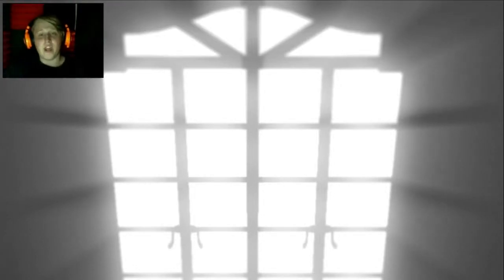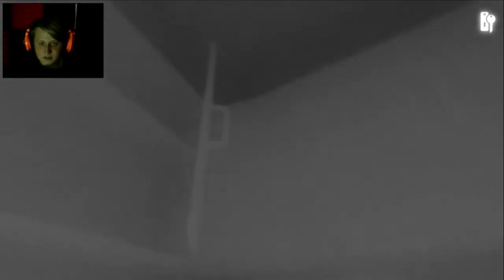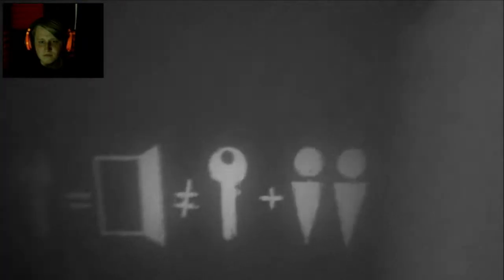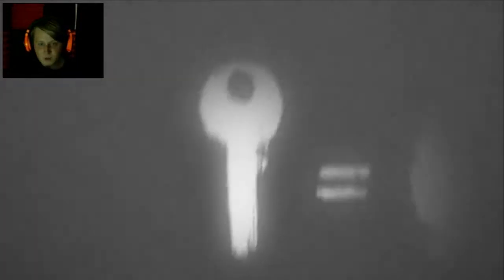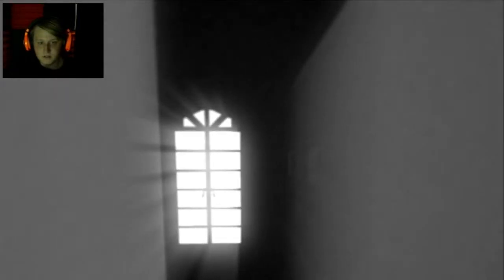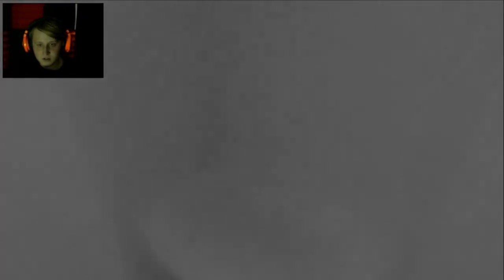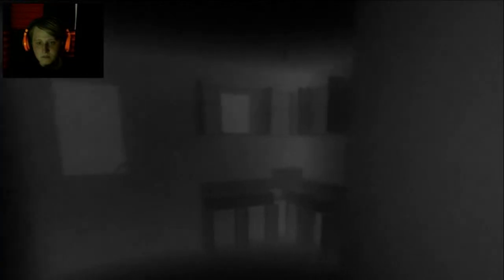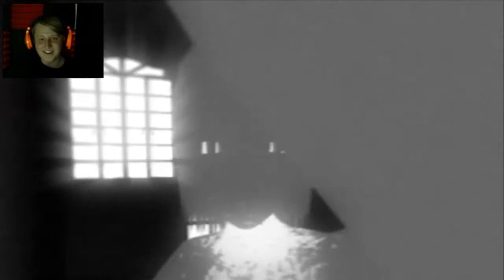Which: A game about choice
Welcome to Which, A game about choice. You either choose to kill yourself or you choose to escape the killer, and you have no idea which one you are choosing!